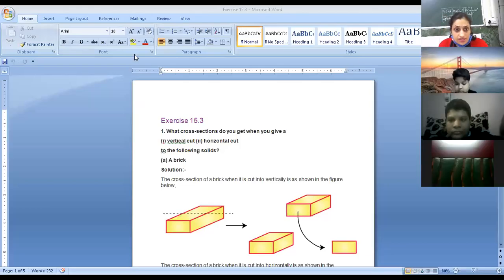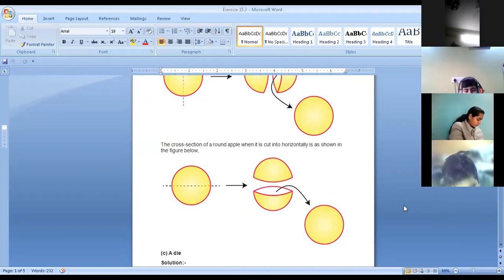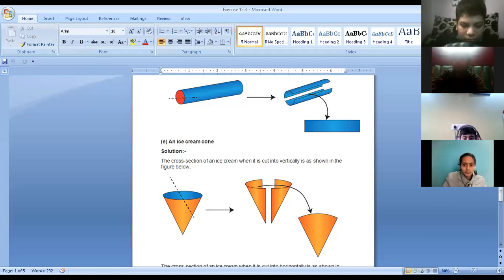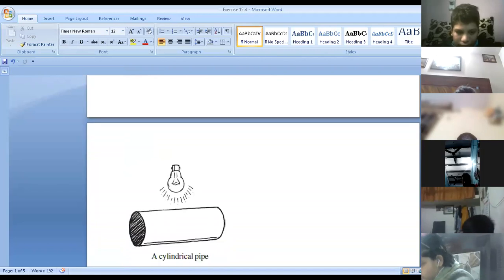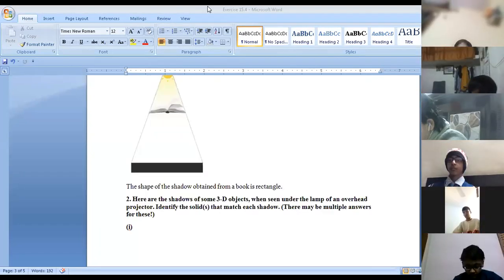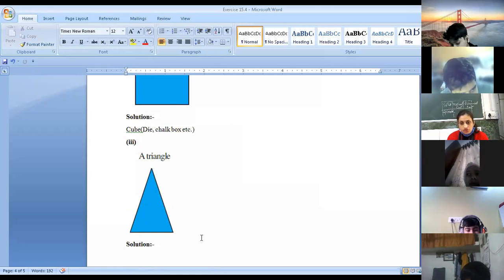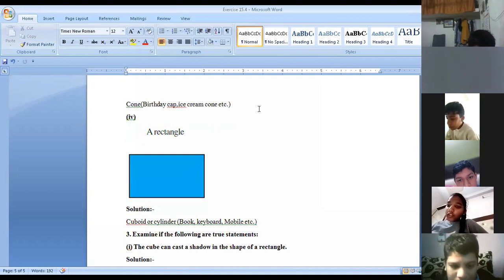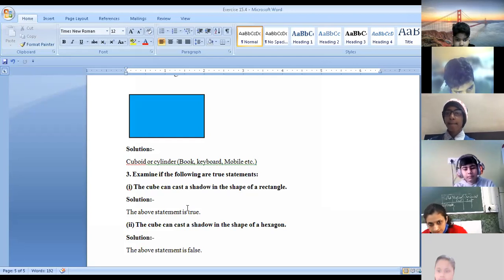Maths_CH-15_Visualising Solid shapes_Ex 15.3&15.4_1/2/22